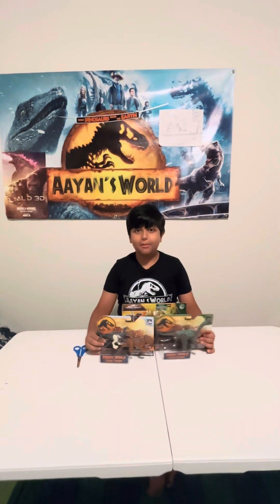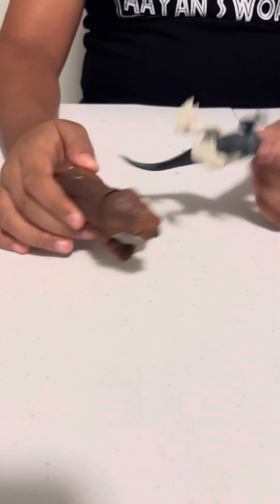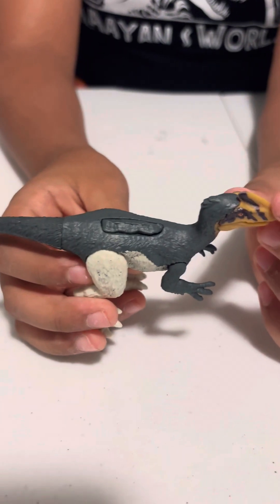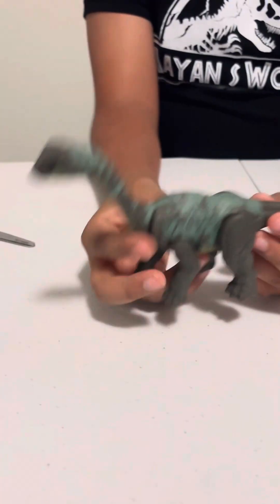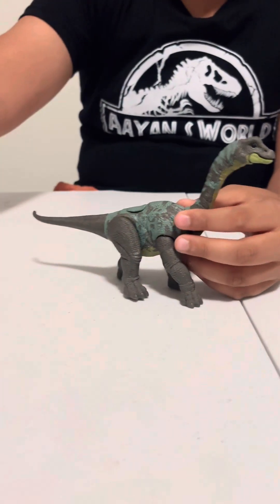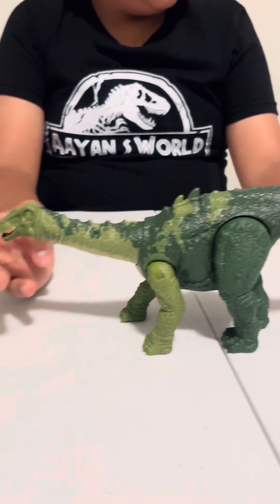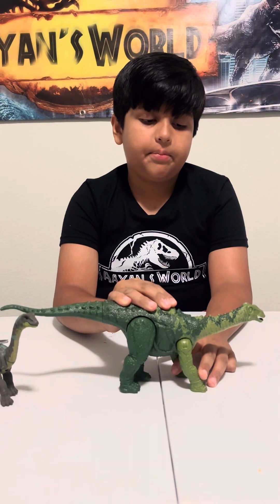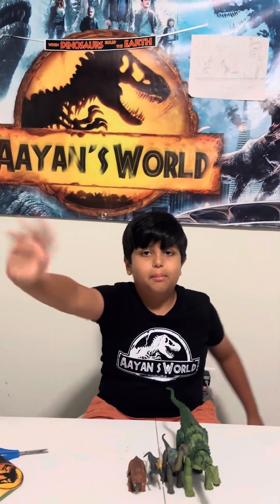Unboxing of Jurassic World Chaos Theory Toys